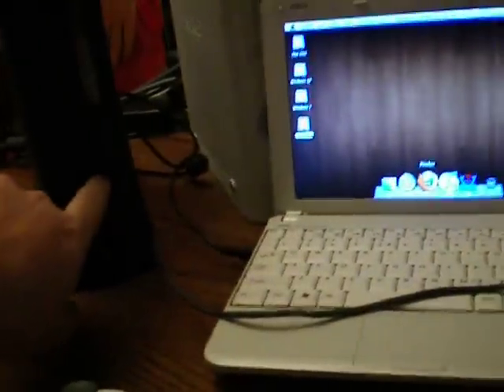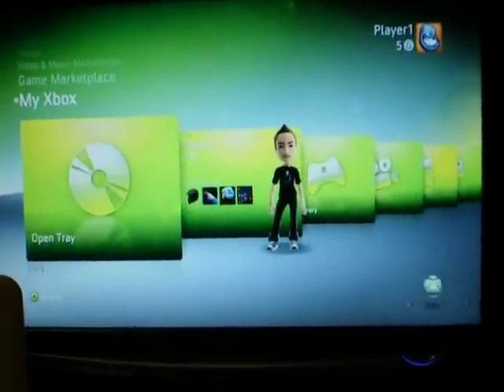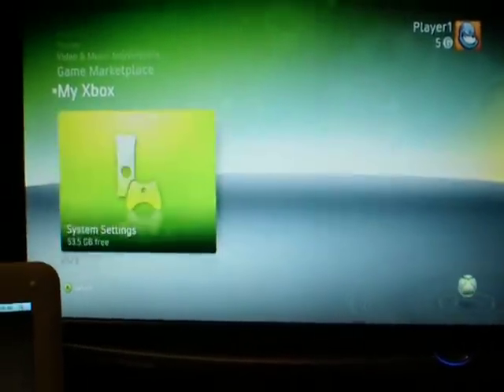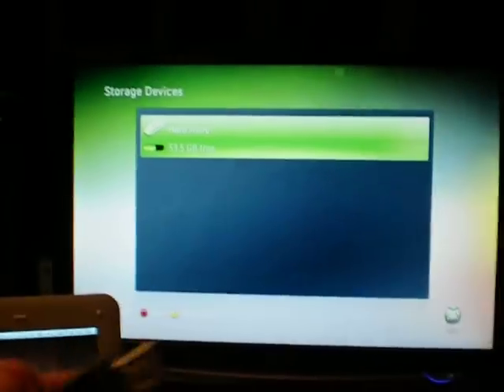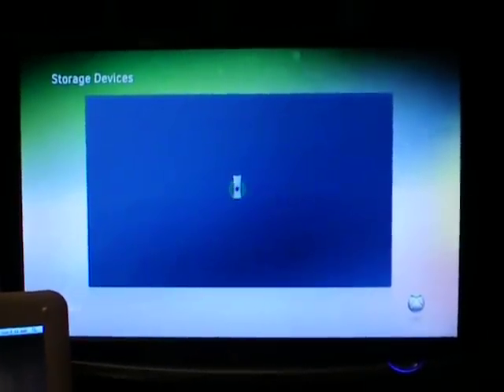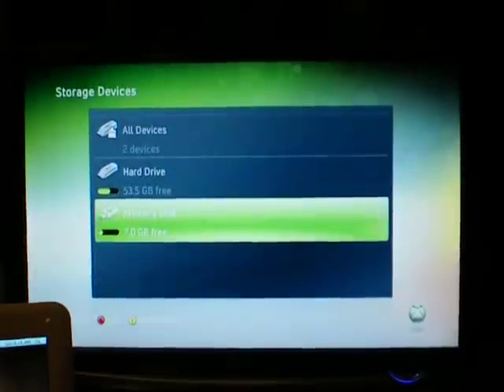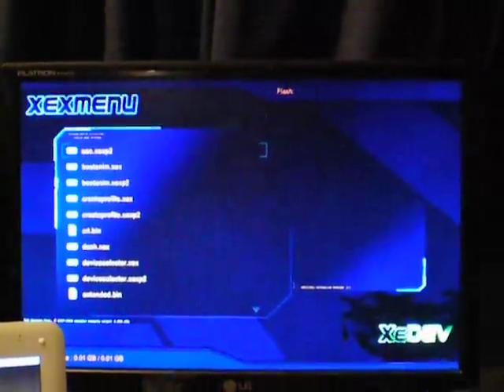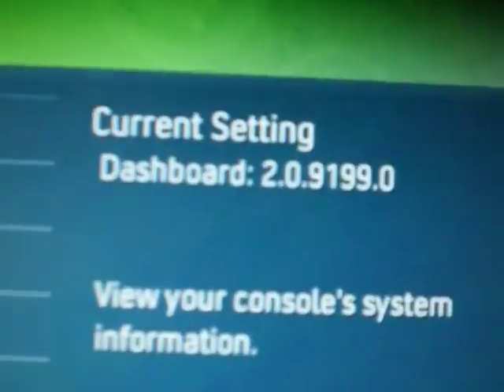Freeboot Xbox 360 Single NAND Rebooter, Kernel 9199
This is freeboot 0.31 working on a falcon console, you have to make sure to use the smc_dec.bin from your xbr image, rename it to smc.bin when you use it for ibuild. There are some issues with profiles ect, and the hacked backwards compatibility. So if you want a more stable console wait until a new patch or freeboot is released.